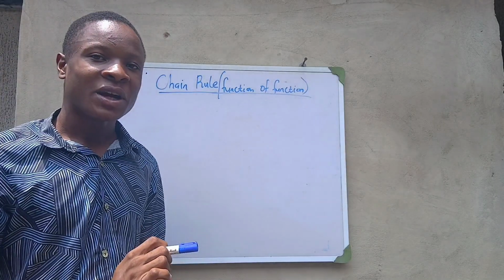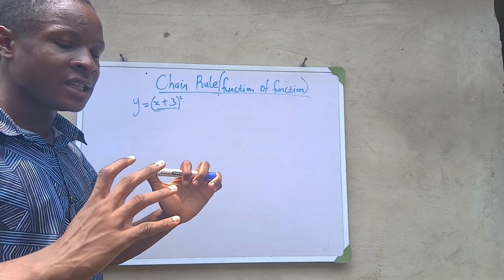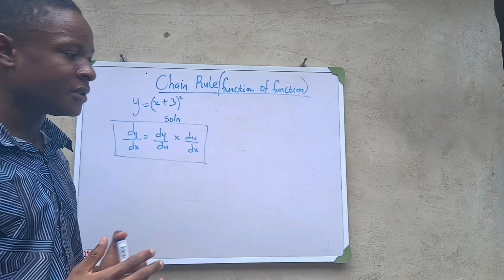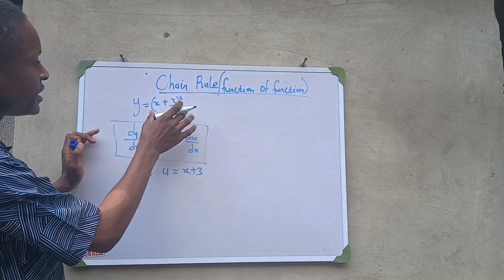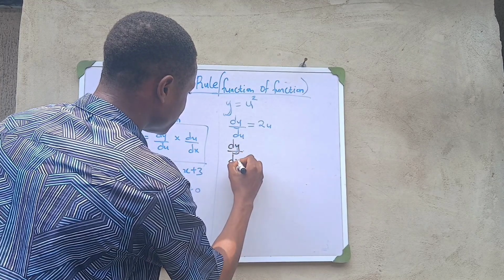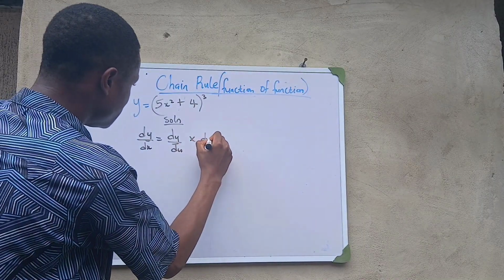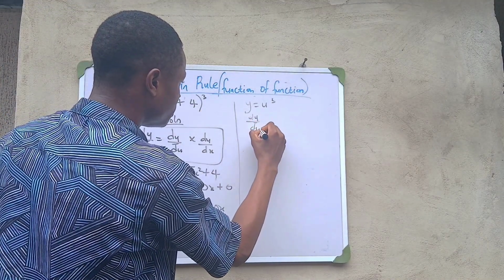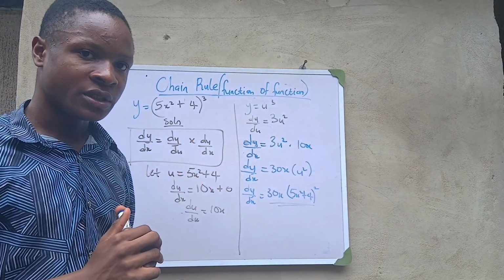Differentiation: Chain rule Explained